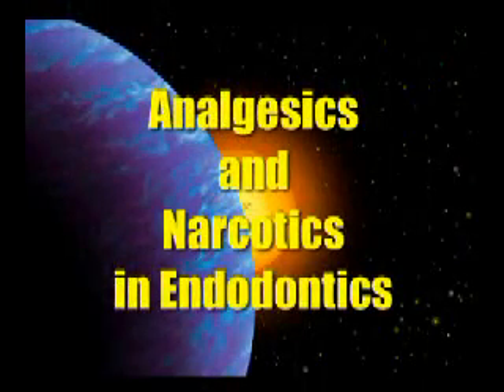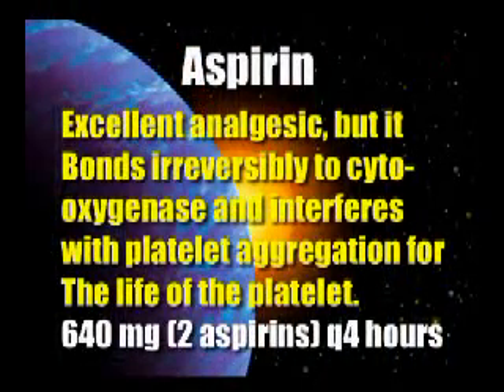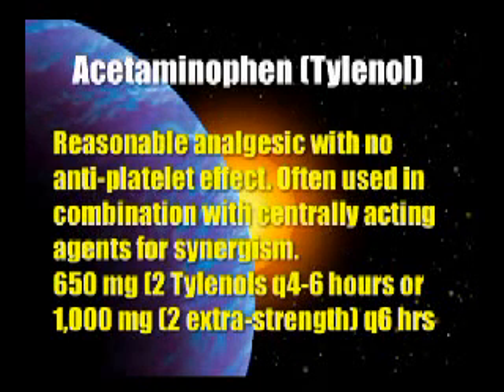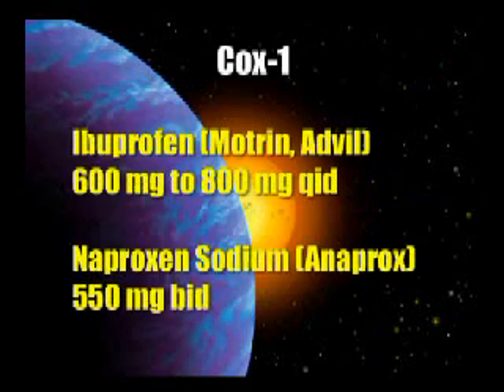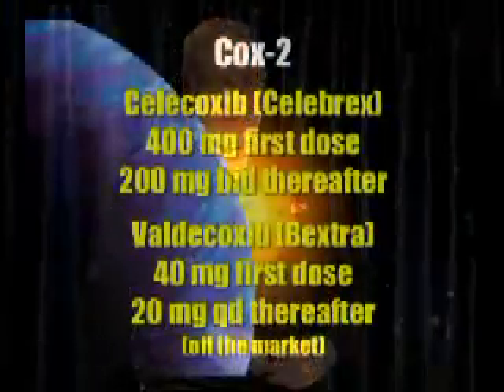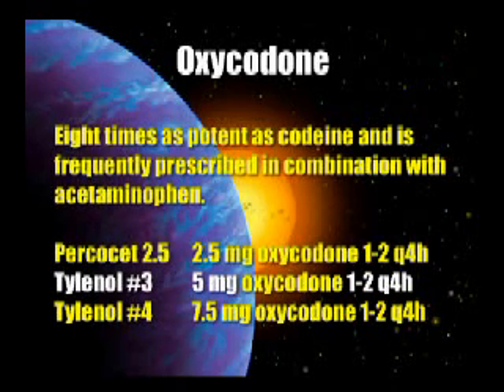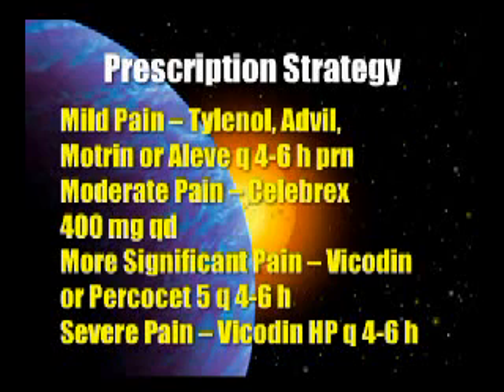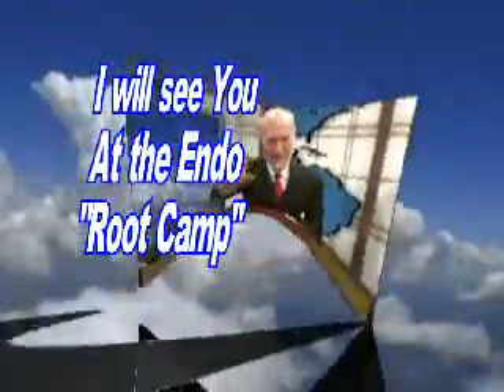Root Tip #11 - Analgesics